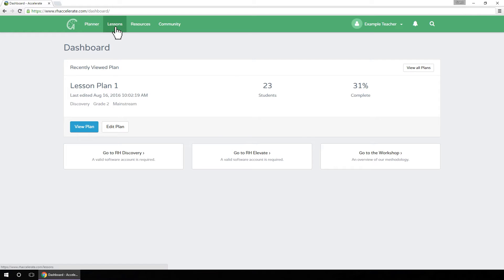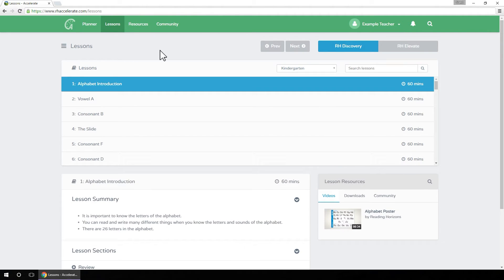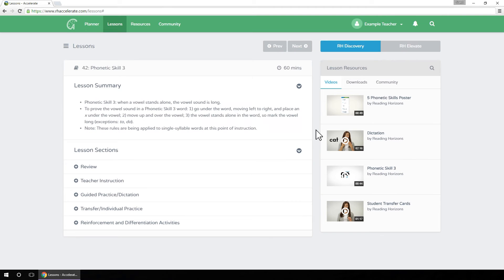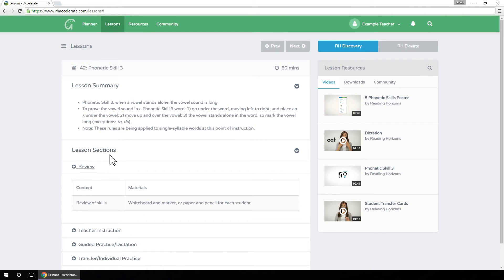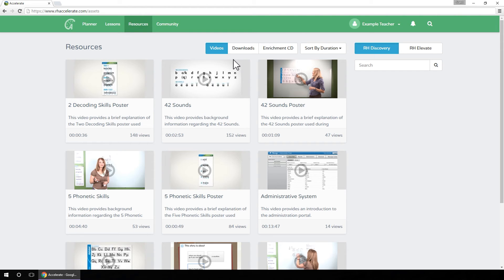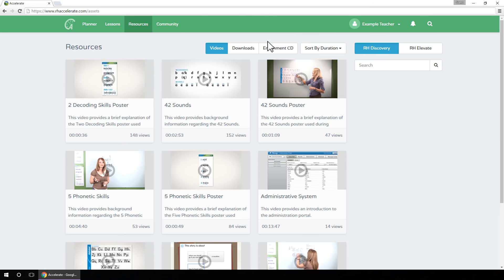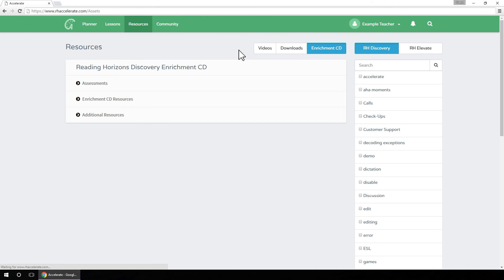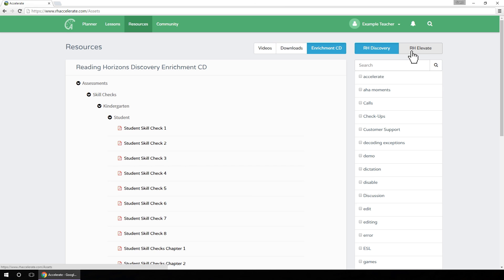Reading Horizons Accelerate | Lessons and Resources Tutorial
Learn how to navigate the Lessons and Resources tabs in Reading Horizons Accelerate.